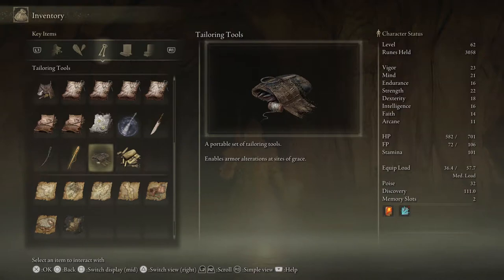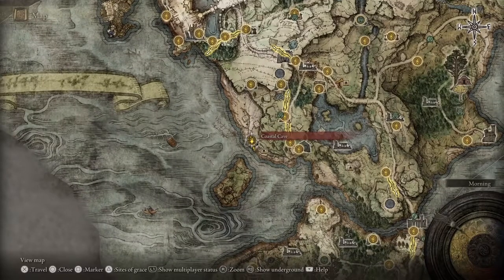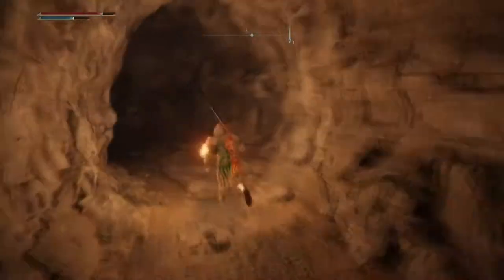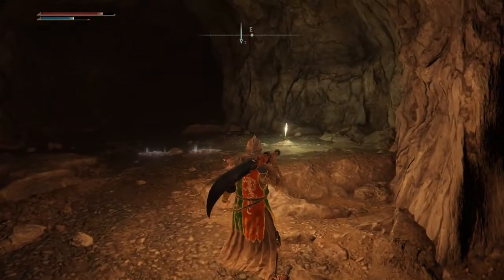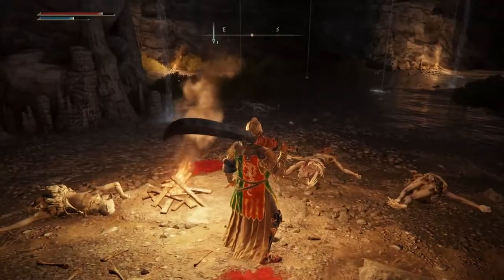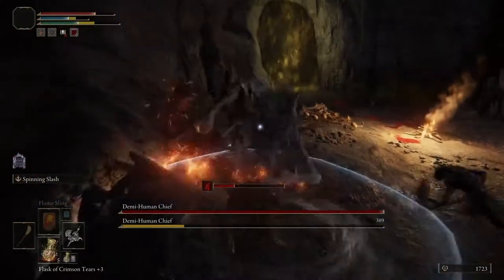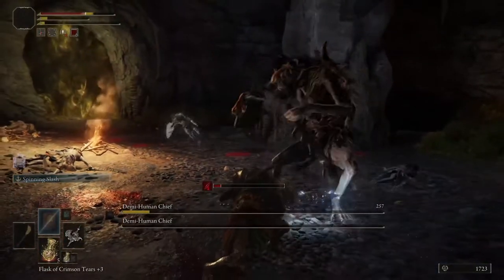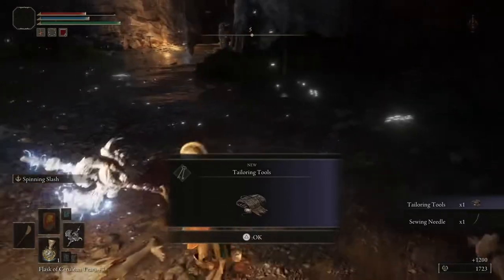WHERE TO FIND THE TAILORING TOOLS AND SEWING NEEDLE IN ELDEN RING - KEY ITEM LOCATIONS - CAVE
Other Elden Ring Videos On The Channel

1. HOW T0 PLAY COOP AND INVITE FRIENDS - SUMMON MATE FOR MULTIPLAYER - TARNISHED FURLED FINGER USE
2. HOW TO GET YOUR HORSE IN ELDEN RING - HOW TO USE THE SPECTRAL STEED WHISTLE AND SUMMON TORRENT
3. HOW TO REMOVE MESSAGES LEFT IN THE WORLD BY OTHER PLAYERS IN ELDEN RING - HIDE HINTS OFFLINE MODE
4. HOW TO LEVEL UP IN ELDEN RING - WHERE DO I GO TO LEVEL UP - SPEND RUNES HELD RUNES NEEDED VIGOR MIND
5. WHERE IS KENNETH HAIGHT'S FORT IN ELDEN RING - FORT HAIGHT LOCATION SOUTH BEYOND THE MISTWOOD
6. WHERE TO FIND THE TAILORING TOOLS AND SEWING NEEDLE IN ELDEN RING - KEY ITEM LOCATIONS - CAVE
7. 5 TOP TIPS FOR NEW PLAYERS IN ELDEN RING - BEGINNER TIPS FOR LOW LEVEL TARNISHED - ALLOCATE FLASKS
8. HOW TO SUMMON SPIRITS FROM ASHES IN ELDEN RING - SPIRIT CALLING BELL LOCATION - RENNA LONE WOLF
9. WHERE TO FIND THE SPIRIT JELLYFISH ASHES IN ELDEN RING - SUMMON JELLY FISH AURELIA LOCATION
10. WHERE TO FIND THE WANDERING NOBLE ASHES IN ELDEN RING - SUMMON FIVE SPIRITS LOCATION
11. WHERE TO FIND SORCERESS SELLEN IN ELDEN RING - MERCHANT LOCATION - STUDY SORCERY - MAD PUMPKIN HEAD
12. HOW TO GET THE ASHES OF LHUTEL THE HEADLESS IN ELDEN RING - ASHES LOCATION - TOMBSWARD CATACOMBS
13. HOW TO GET THE SKELETAL MILITIAMAN ASHES IN ELDEN RING - ASHES LOCATION - SUMMONWATER VILLAGE
14. BREAKING THE SUMMONWATER VILAGE IMP STATUE IN ELDEN RING - STONESWARD KEY NEEDED - WHAT DO YOU GET?
15. HOW TO GET THE UCHIGATANA IN ELDEN RING - KATANA SAMURAI SWORD LOCATION - CATACOMBS
16. HOW TO GET THE ORACLE BUBBLES IN ELDEN RING - SOCERY MAGIC SPELL LOCATION - SIOFRA RIVER WELL
17. WHERE TO FIND THE CLARIFYING HORN CHARM IN ELDEN RING - TALISMAN LOCATION - SIOFRA RIVER WELL
18. WHERE TO FIND THE SIOFRA RIVER WELL MAP IN ELDEN RING - EXACT LOCATION FAST GUIDE
19. WHERE TO FIND THE HORN BOW IN ELDEN RING - LONGBOW LOCATION - SIOFRA RIVER WELL ARROW ARMAMENT
20. WHERE TO FIND THE ANCESTRAL FOLLOWER ASHES IN ELDEN RING - LOCATION - ANCESTOR SPIRIT - SIOFRA RIVER
21 WHERE TO FIND THE ASHES OF WAR BLOODY SLASH IN ELDEN RING - ASHES LOCATION - SWORD UPGRADE
22. HOW TO GET THE CIPHER PATA FISTS IN ELDEN RING - WEAPON LOCATION - HOLY FAITH ROUND TABLE